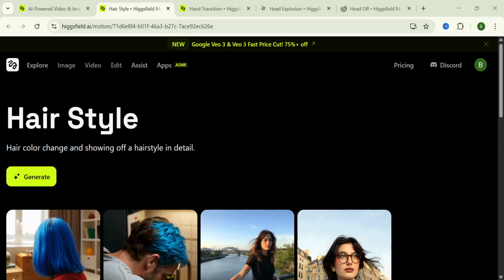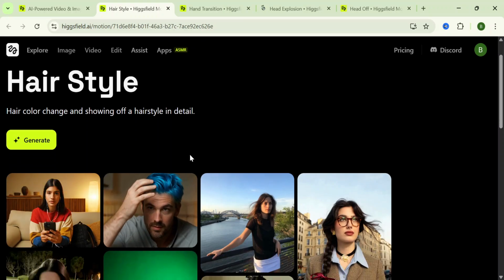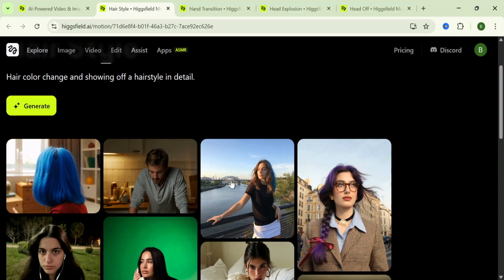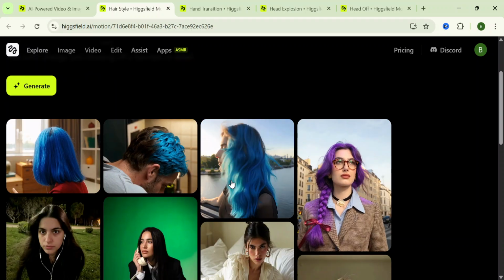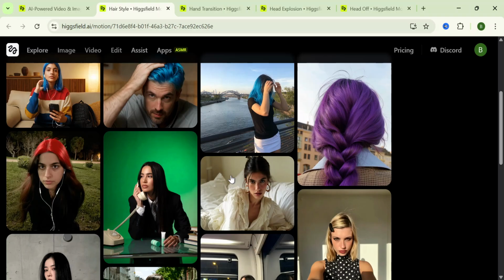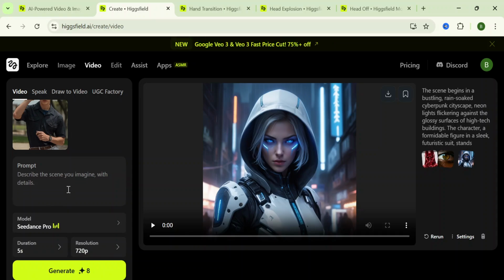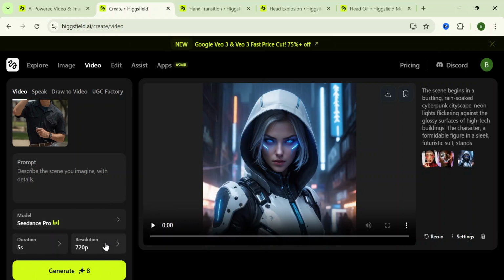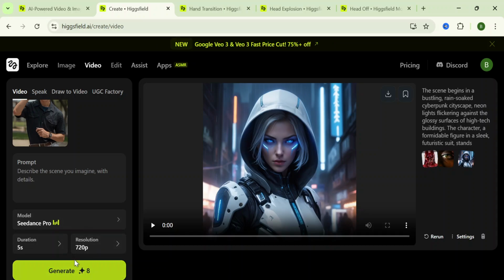How to Use Hair Style Effect in Higgsfields AI (Best Method)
In this video, I’ll show you exactly how to use hair style effect in higgsfield step by step so you can get results quickly and without confusion.

I’ll walk you through what higgsfield ai is, why it matters, and the best way to approach it so you can start using effects in higgsfield ai right away.